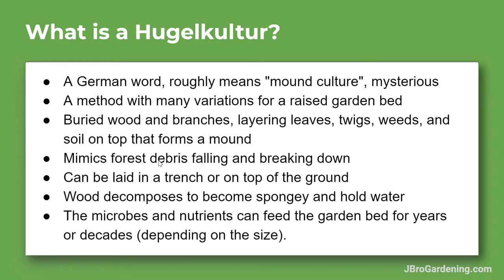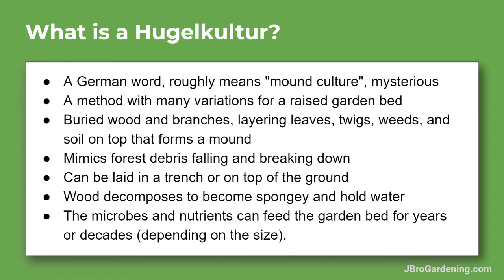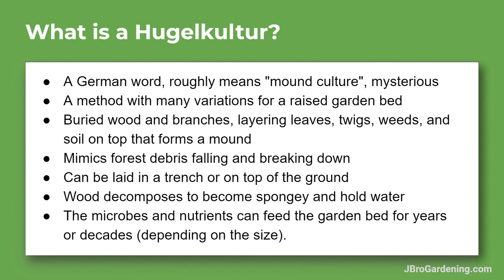What is a Hugelkultur Garden Bed Mound?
This video describes what a hugelkultur garden bed is and looks like.  This is part of my "Obsessed with Hugelkultur" video course here on Youtube.

After a little research, the term for this raised garden bed method came from the legendary permaculturist Sepp Holzer.  Some people say it's an ancient practice, but I still can't find much information in my research.

The main focus that blew my mind was that we are copying the way a forest breaks down everything.  Trees fall, branches and leaves collect, weeds grow and die.  All of this is composting naturally.  We can mimic this in our own mounds.

It's a great way to upcycle green waste, sequester carbon in the soil, and enhance the soil with life and nutrients.